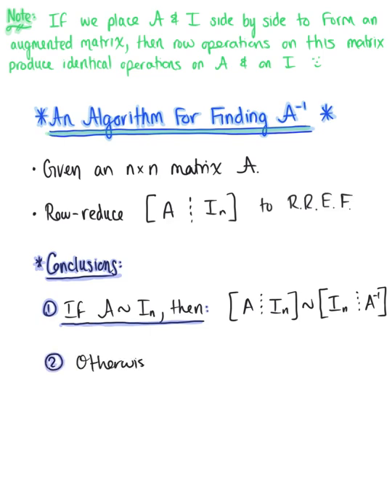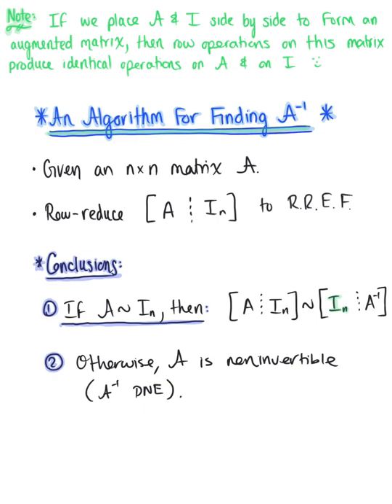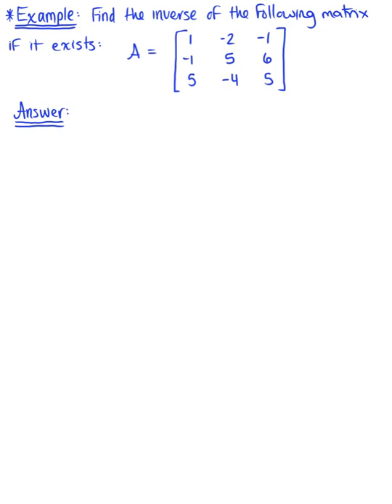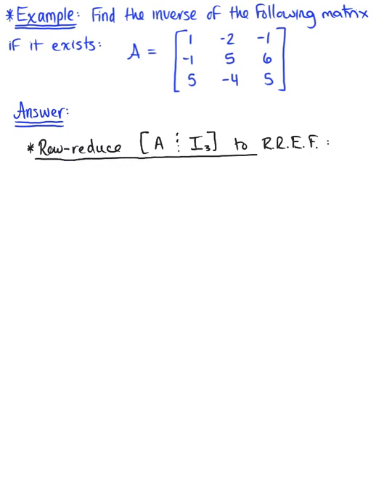An Algorithm for Finding the Inverse (and Example 1)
Introduction & Illustration of an Algorithm for Finding the Inverse of a Matrix.

Example 1: Use the Algorithm to Find the Inverse of the Given Matrix if it Exists.